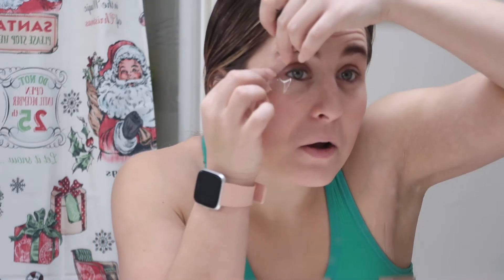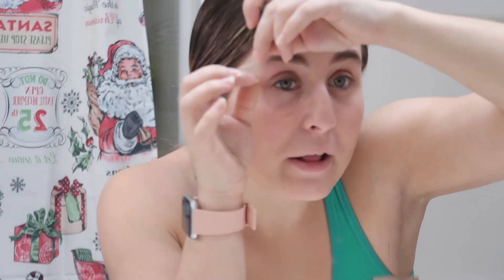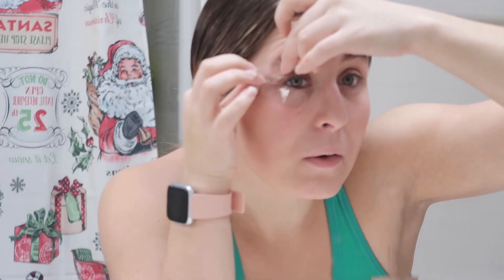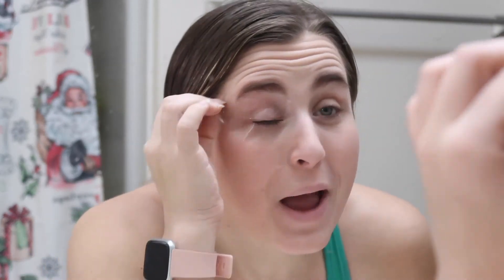EYELINER FAIL!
TELL ME YOUR SECRETS!